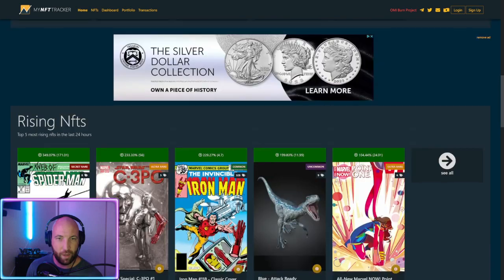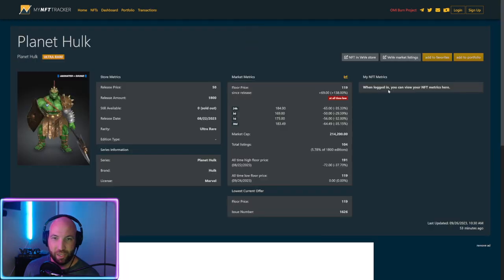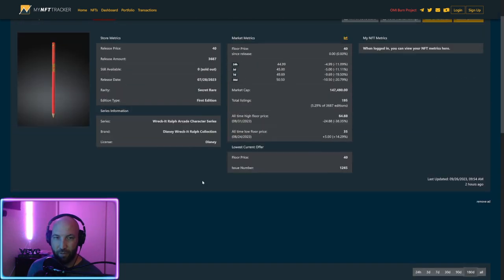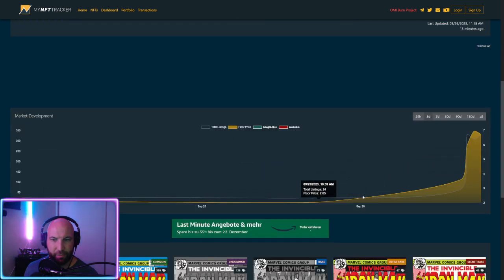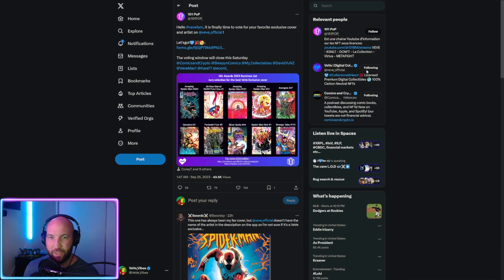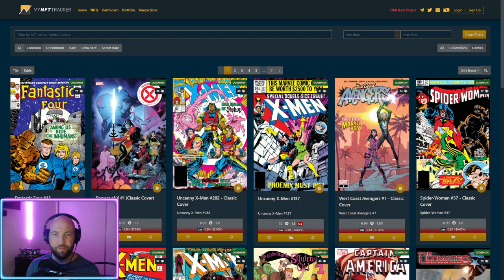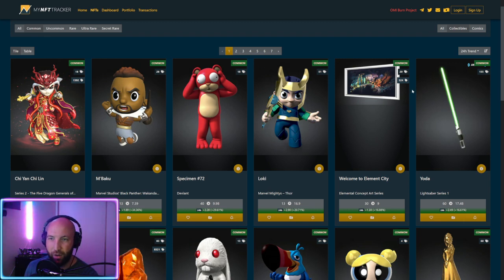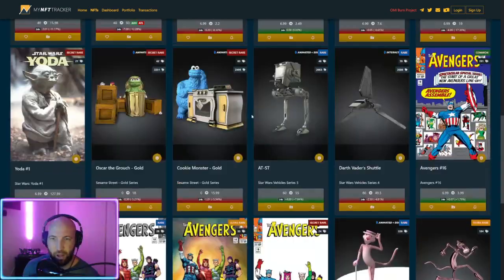Veve Market Vibe Check - 9/26/2023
My videos are for entertainment and educational purposes only. I am not a financial advisor and don't take anything I say as investment advice.

VeVe is an app-based marketplace for premium licensed digital collectibles. With VeVe, users can obtain common, rare, or one-of-a-kind digital collectibles, customise and showcase them in the virtual showrooms, as well as buy, sell or trade collectibles with other VeVe users - all from the palm of their hand.